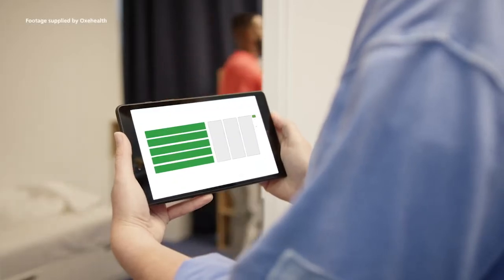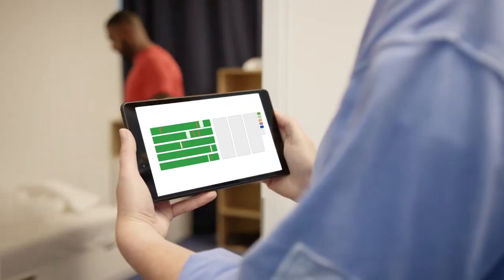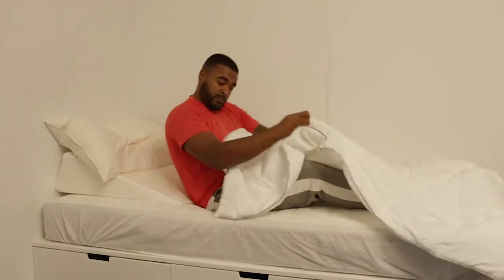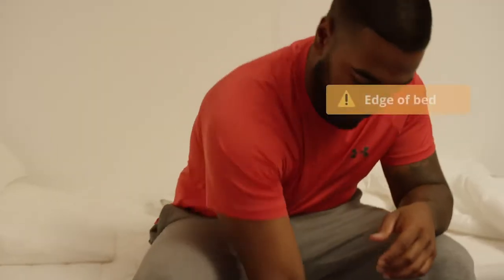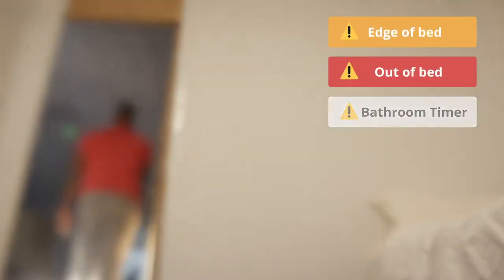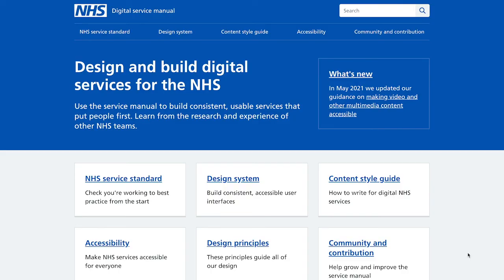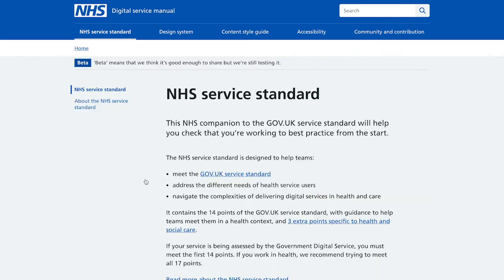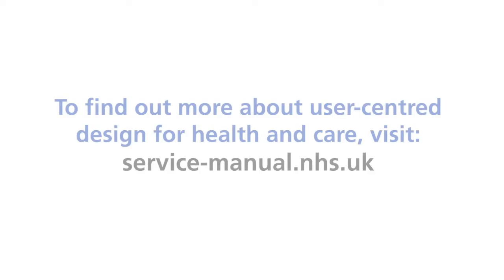User-centred design at Surrey and Borders Partnership NHS Foundation Trust | NHS Digital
Surrey and Borders Partnership NHS Foundation Trust embraced user-centred design principles when rolling out a tool from Oxehealth to help reduce incidents of self harm on its adult mental health wards. Hear from the NHS trust's Head of HealthTech Mark Kenny, as he explains how his team used UCD to help solve this important problem.

NHS Digital's NHS digital service manual can help build consistent, usable services that put people first.​ Learn from the research and experience of other NHS teams. To find out more about the service manual,

Transcript:
When you really want to start to sort of look at at how you work with technology, you have to really understand what is the problem you're trying to solve. So, I think the only way to do that is by really involving the user at all aspects. I think that's key. We'd had a series of incidents on our wards, as most mental health organisations will do. People are unwell, there's a risk of self-harm. Right from the very outset, our approach was always to to maximise the people that were involved, to try and really understand what is the problem, so we can understand it from many different sorts of sides and levels, and then obviously from that you can go away and look at what's the right solution. So, we went away and we had a look and we found what we believed to be a really helpful technology in that space to help augment our observations. The product was Oxehealth digital care assistant and we had a range of clinicians involved from the outset in seeing this product. It's a remote monitoring piece of technology and one of the main sort of benefits of that, ironically, is to reduce the level of intrusion. We really tried to sort of reach out and get as many people involved as possible. We wanted to really sort of walk with them, so go and visit them on the ward, make sure we understood how their daily routines worked, how the system would benefit them, to be able to sort of look at, you know, what is the best way to try and deploy this technology? Needs must, we sort of focussed very heavily because of the nature of the risks we were seeing, on our adult wards. So, we went live there on a ward by ward basis to help us iterate and learn from each deployment. It's a benefit to staff. I think they're finding that it's a helpful tool, particularly at night times. It has allowed us to identify someone at a significant risk of self-harm at that point and we were able to go in and sort of help with that person. What I hope that we're showing is that in situations where people have to respond very quickly, which we needed to in this space, I think it doesn't mean that you can't do good user-centred design. I would encourage decision makers to try and adopt this approach and to try and adhere to the principles and standards. I think the risk of not doing that is you know that you wind up with something that just isn't actually addressing the needs that you've got.